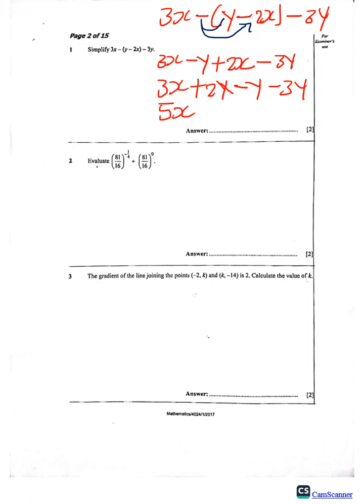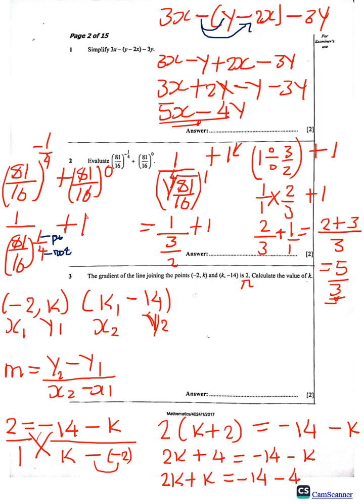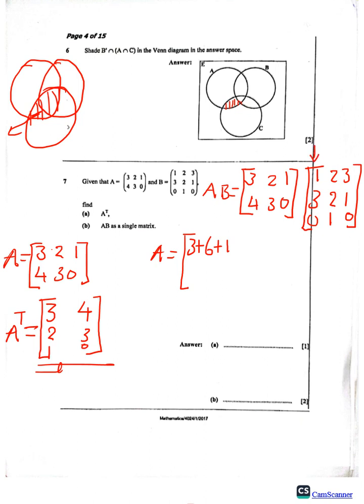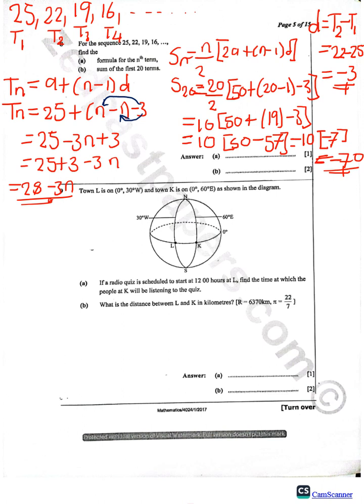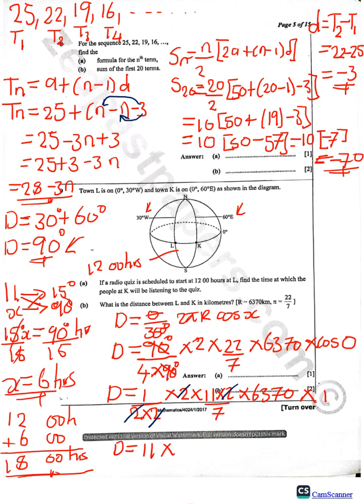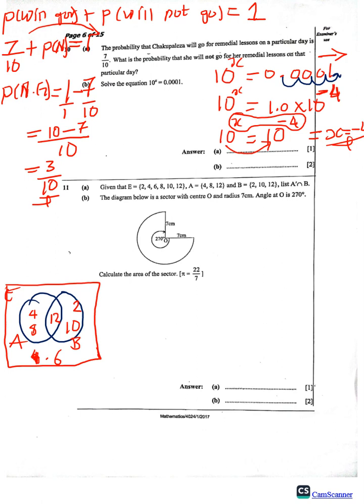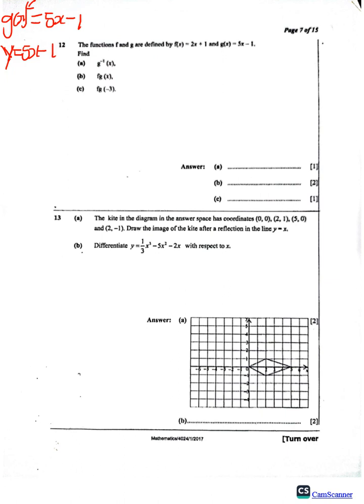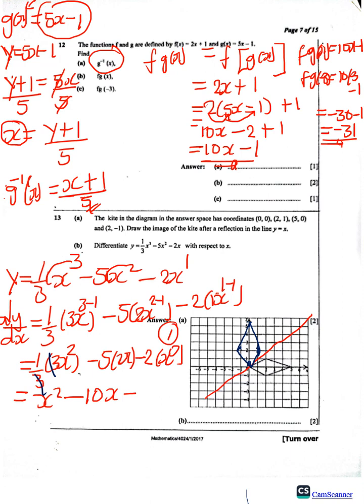2017 maths paper one g12 internal part 1(q1 to 13)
This lesson provide solutions to question 1 to 13 of 2017 maths paper one.